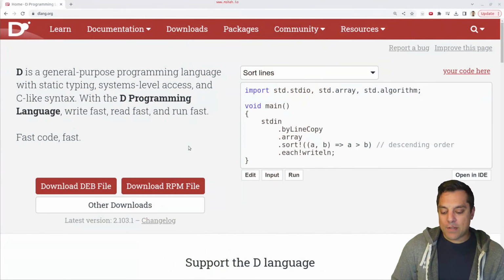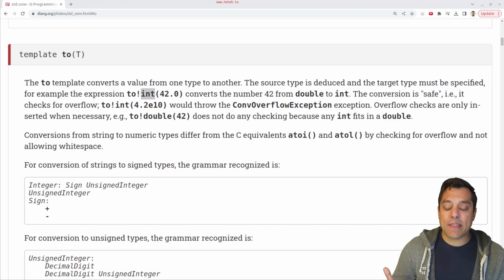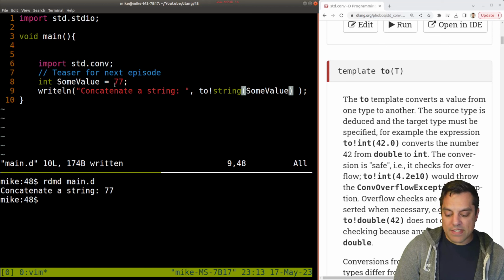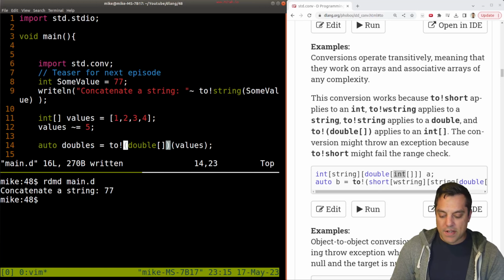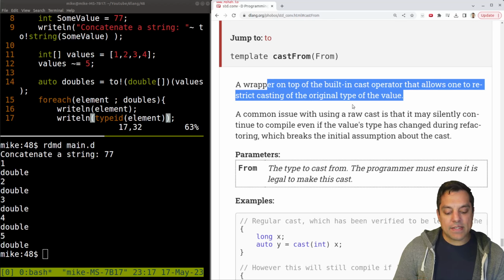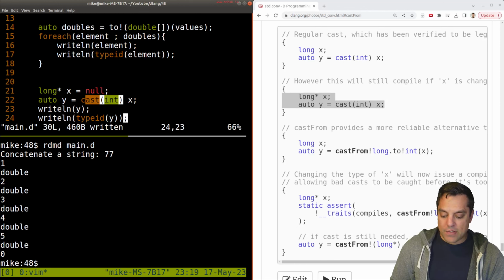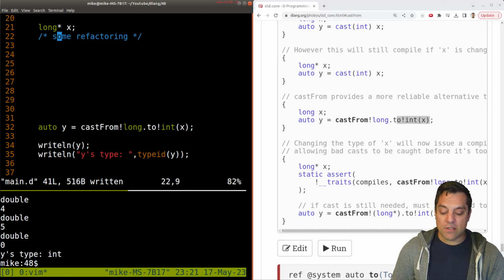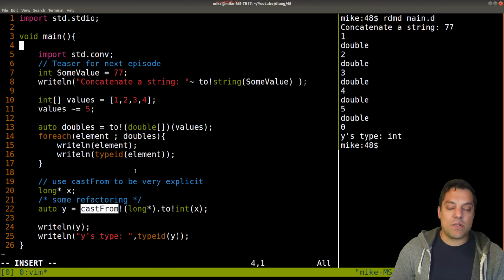[Dlang Episode 48] D Language - conversions with std.conv (e.g. to!string and castFrom)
►Lesson Description: In this lesson I show you how to use the 'to' and 'castFrom' to perform conversions from the std.conv library in dlang. to!some_type is your one stop shop for conversions, while castFrom allows you to be even more explicit about the types that you are converting from. The latter (castFrom) can be especially useful if you are doing code refactorings in your codebase.